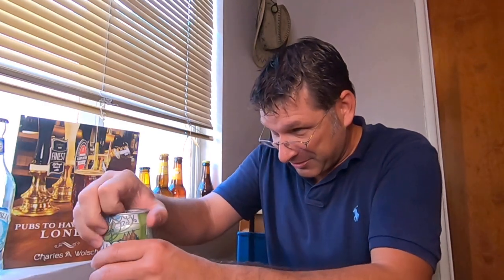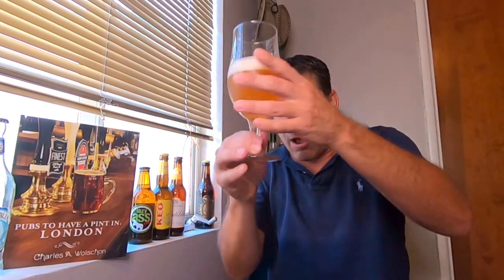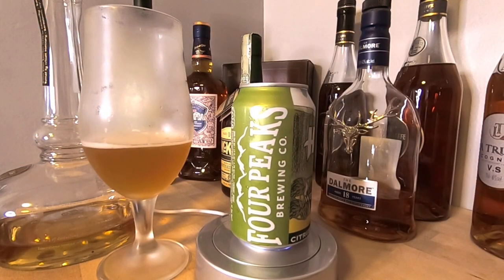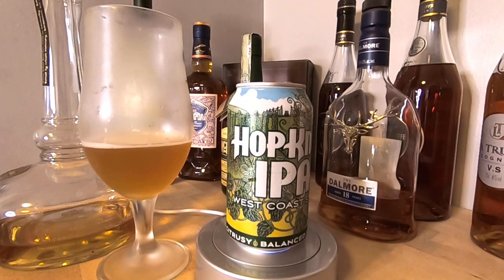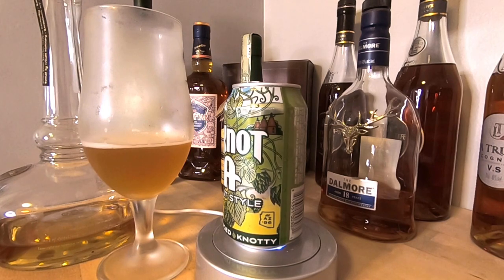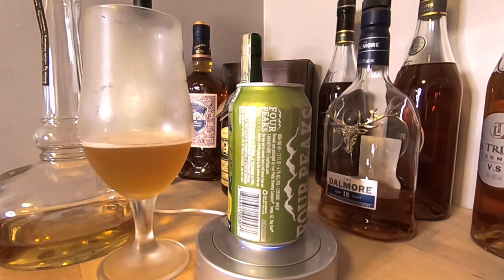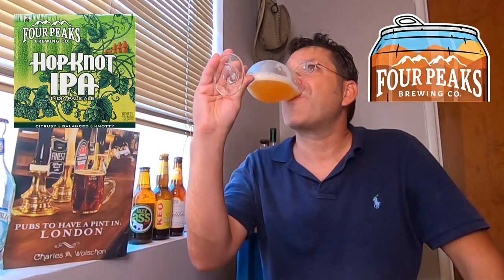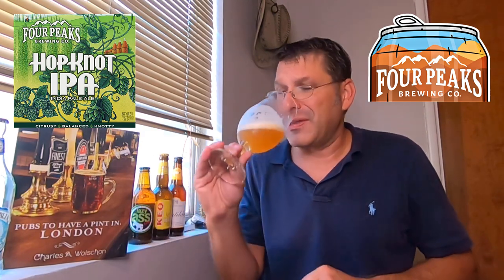The Booze Geek - Ep. #209 - Four Peaks Brewing: Hop Knot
In this episode, we taste, review, and rate, from FOUR PEAKS BREWING, in Tempe, Arizona, their HOP KNOT. This brew is another IPA. What is going to be different about this one? Well, I have no idea: That is what the review is for. We need to find out what is going on with this IPA. Why is it called HOP KNOT? Once again, no idea. I guess we should just get this review started then. I just hope that I do "KNOT" get all tied up by the HOPS in this can. I do "KNOT" want to feel "KNOTTY"!!...Damn, now I am on a roll with this...LOL

Throughout the summer, to keep you on your toes, I will be posting "SPECIAL FRIDAY EPISODES" of THE BOOZE GEEK. There are just too many summer and summer-esque beers (and Spirits!!) out there that need to be reviewed. So keep a look out on Fridays to get your double weekly dose of THE BOOZE GEEK. CHEERS!
P.S. It gives me a break from the yard work too!!!